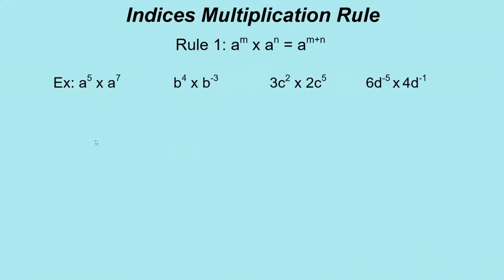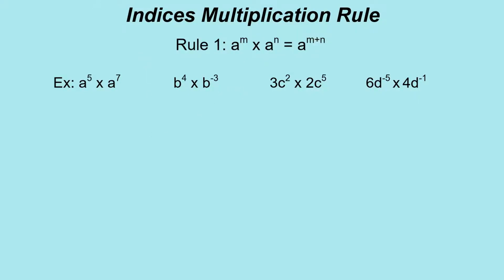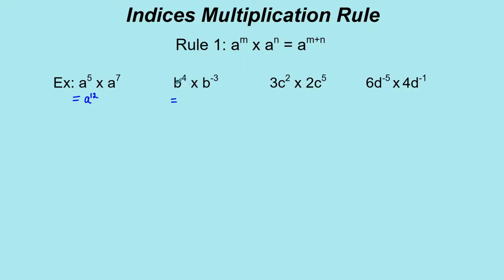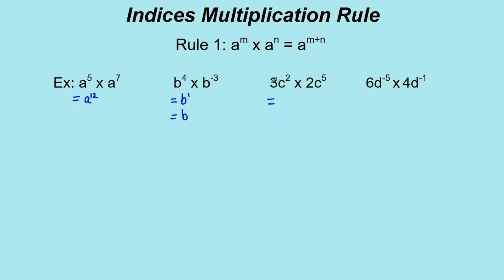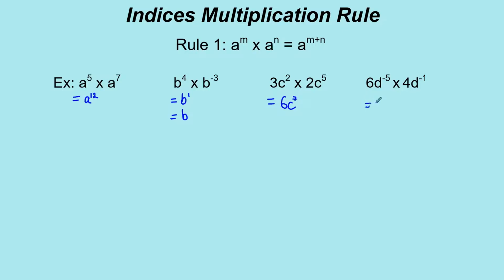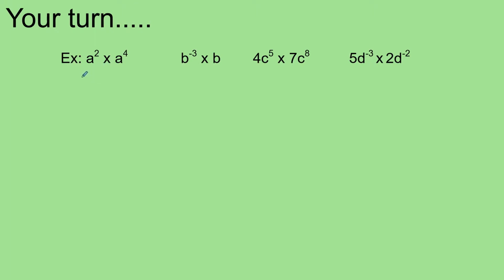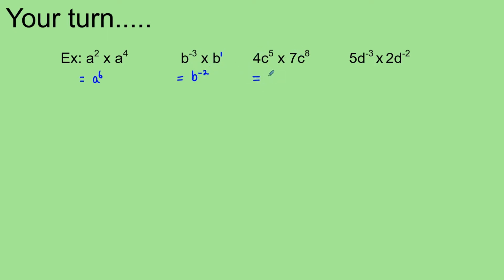Indices Rule 1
A quick guide to help out with rule 1 of indices.